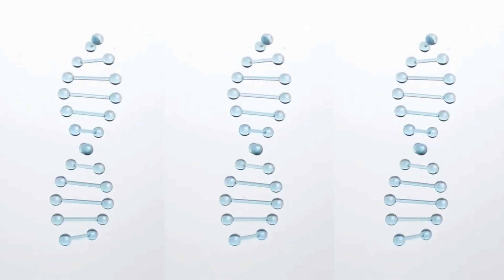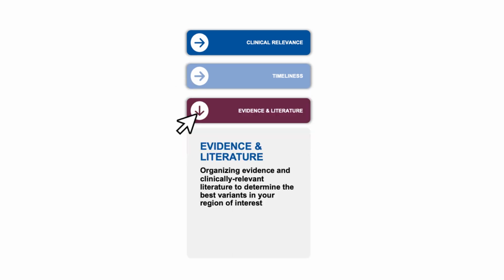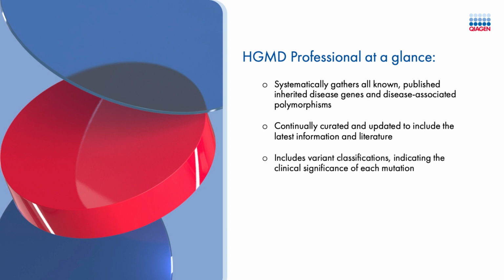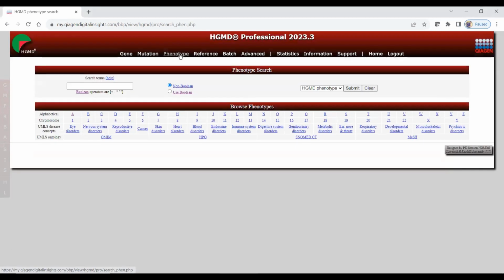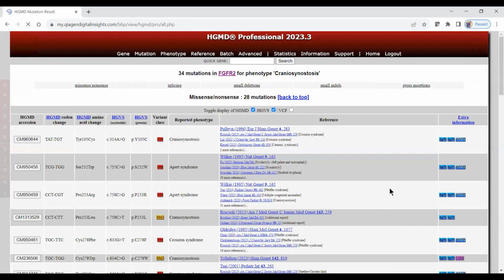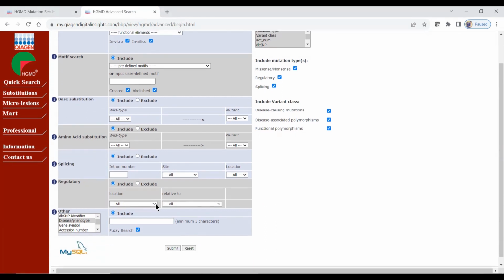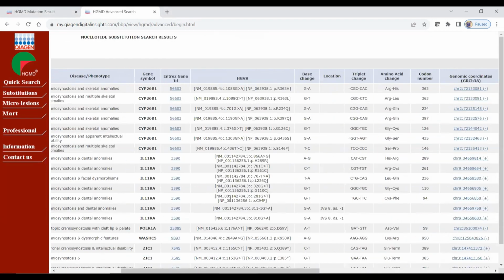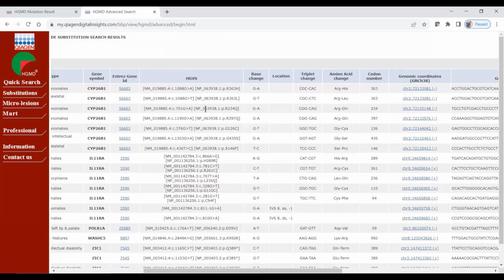Germline Panel Design with HGMD Pro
Are you finding it difficult to decide which genes to include in your germline or hereditary panel? You’re not alone.

Welcome to part 2 of our Database Informational Video Series. In this video, we’ll illustrate how HGMD Professional (HGMD Pro) can help address the most common challenges and save valuable time in designing accurate and comprehensive germline variant panels.

Chapters:
00:00 - Introduction
01:02 - About HGMD Pro
01:47 - Panel Design Demo
05:33 - How to Learn More